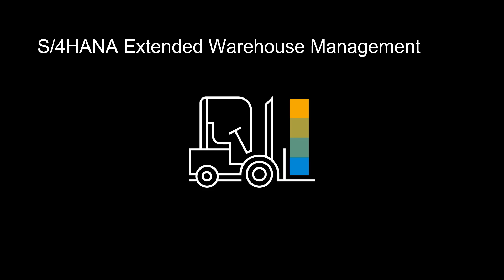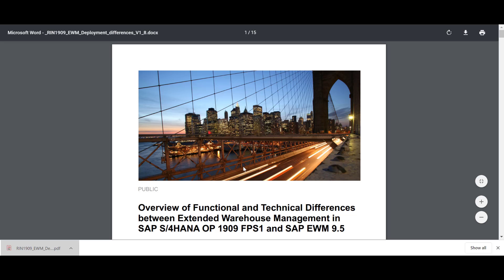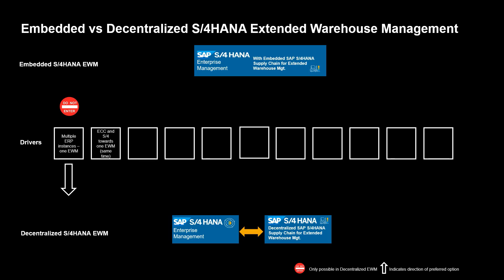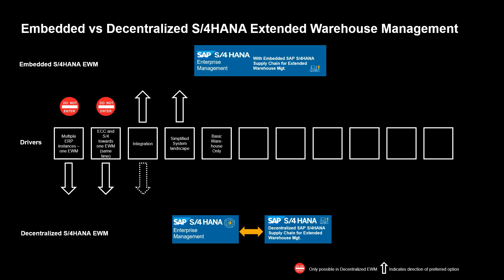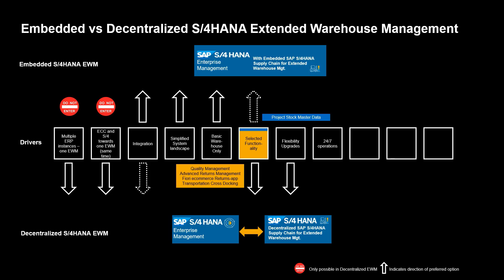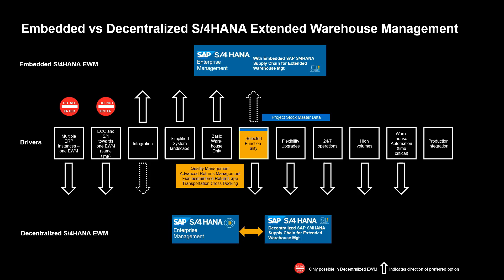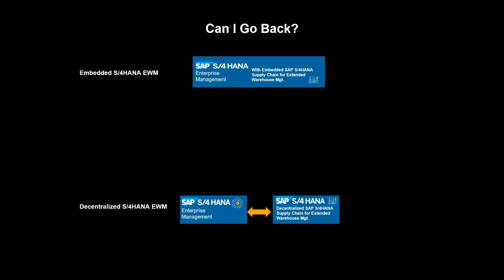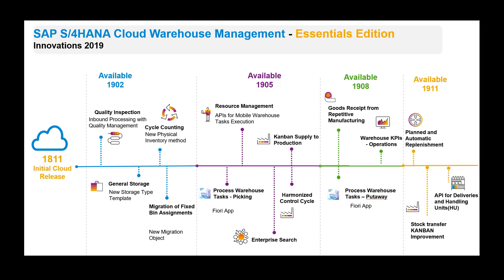Embedded or Decentralized SAP EWM? That's the question!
Embedded or decentralized EWM? That's the question! In fact, it's such a common question in the area of SAP EWM, that it deserves some attention. In this video, we will go through the main drivers that may lead you to conclude on one option over the other.  I hope you will enjoy it, and that it will help you to a better understanding of this fundamental question.